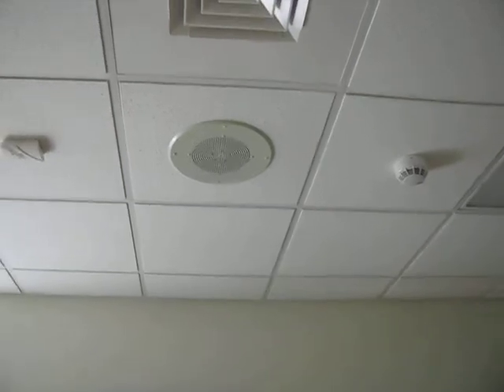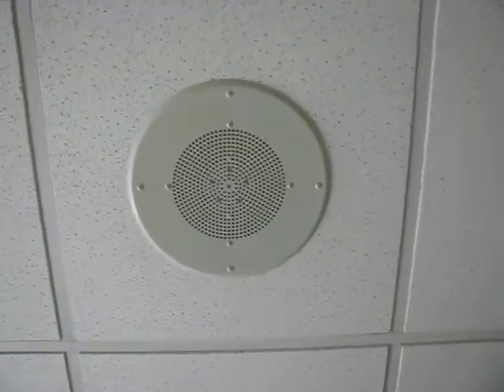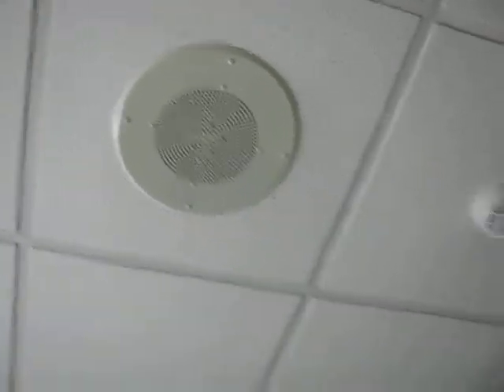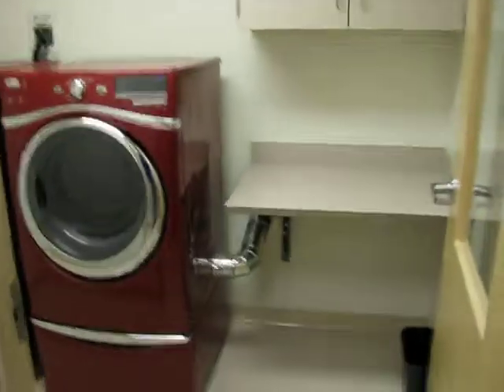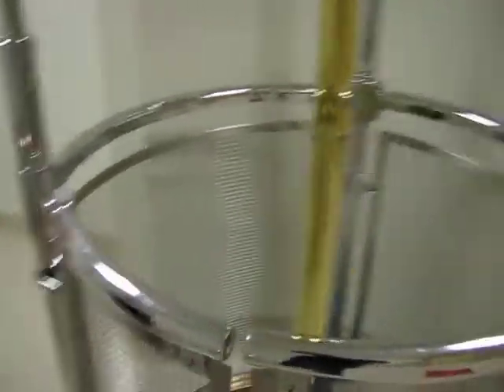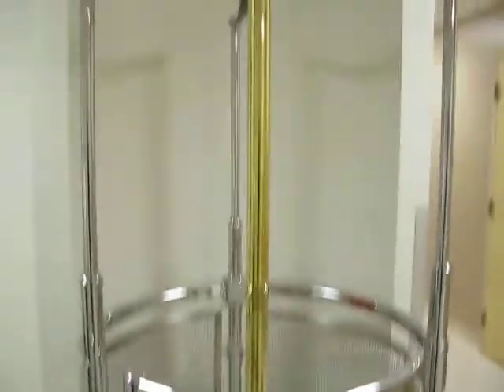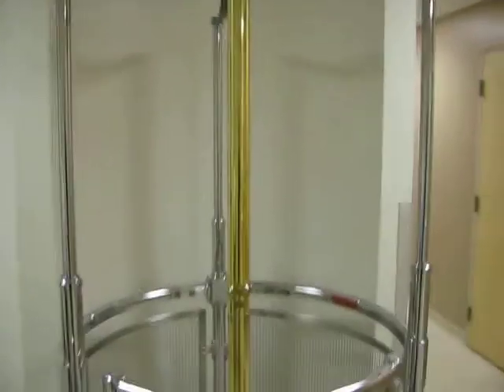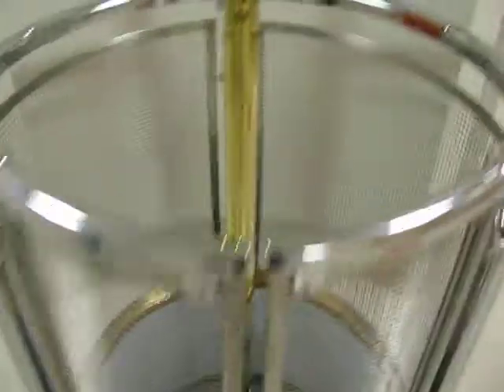Tour of Keene's New Vernon Street Fire Station (Part 4 of 5)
On Saturday December 15th Chief Gary Lamoureux gave WKBK a guided tour of the city's brand new Fire Station.